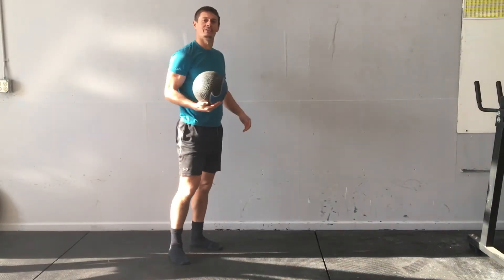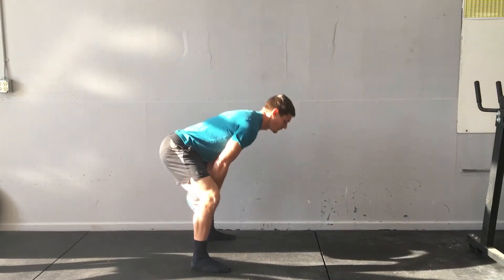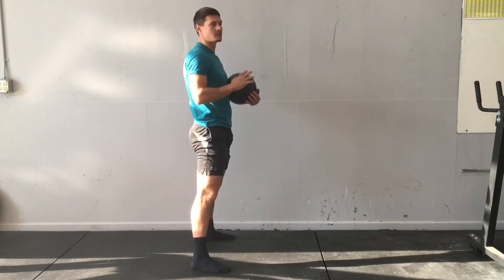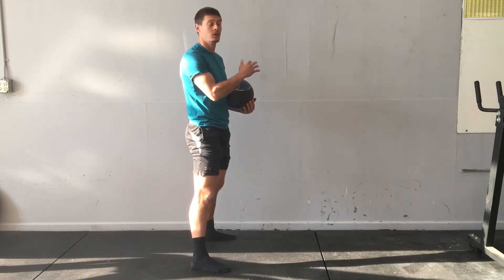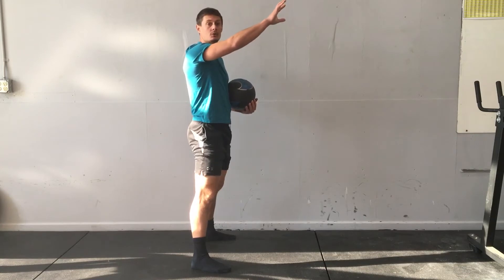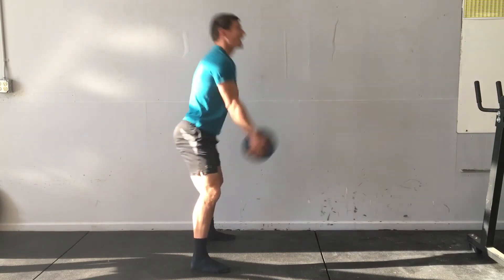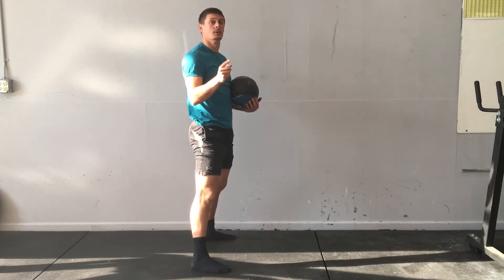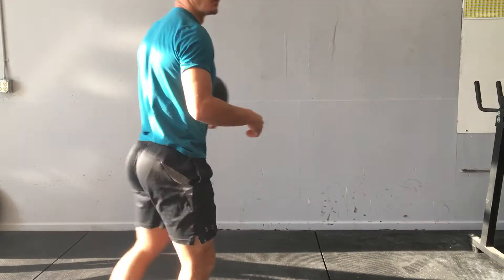Medball granny toss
Progress by adding sets, reps, resistance or distance